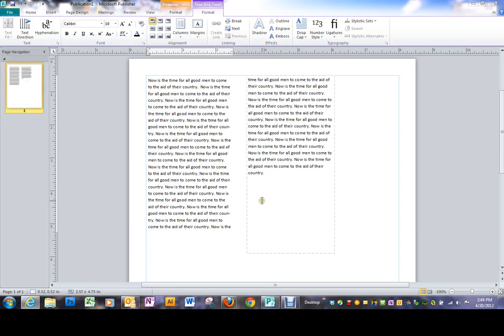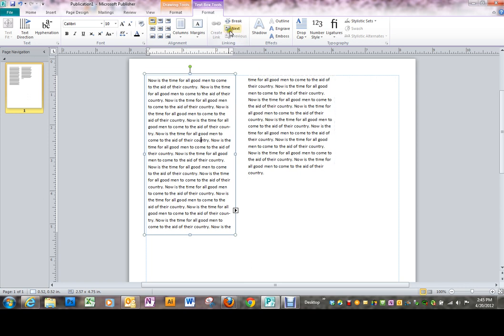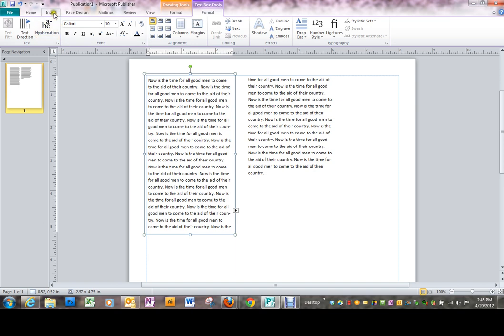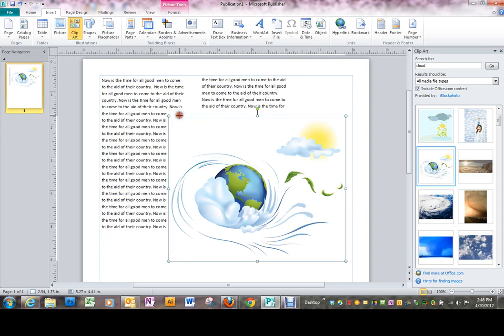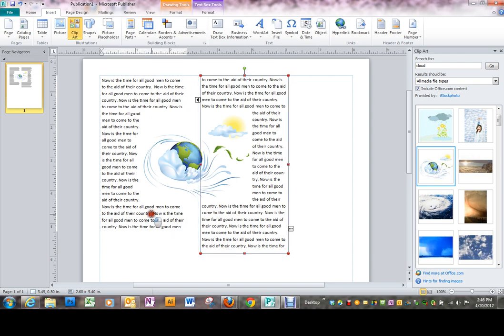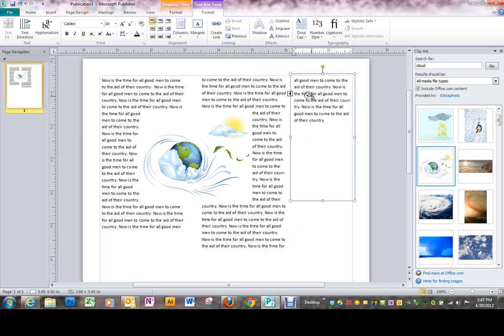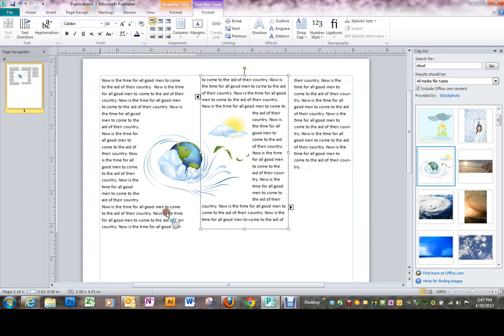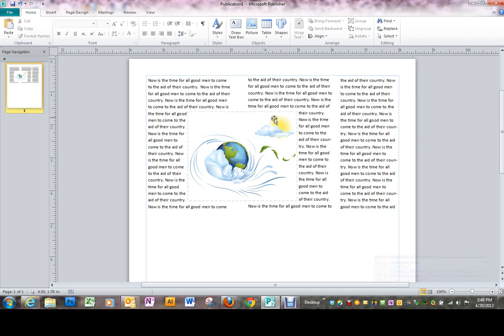Text boxes in MS Publisher.flv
Working within a text box and connecting the boxes together.